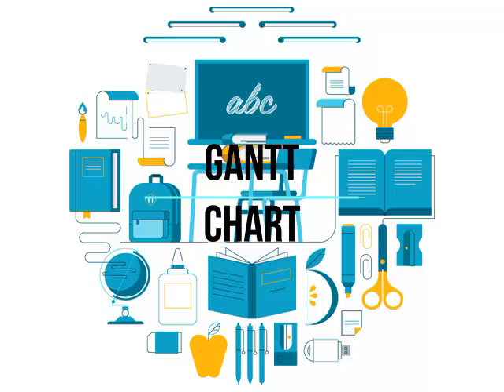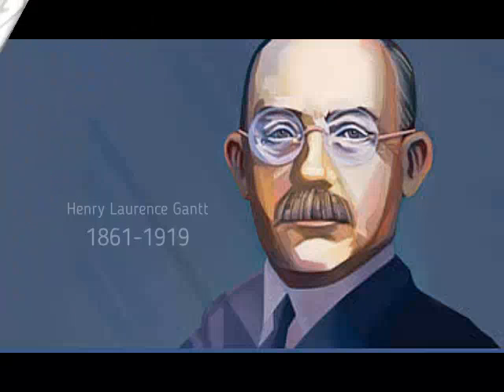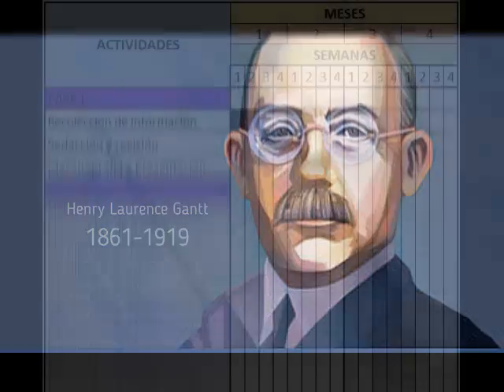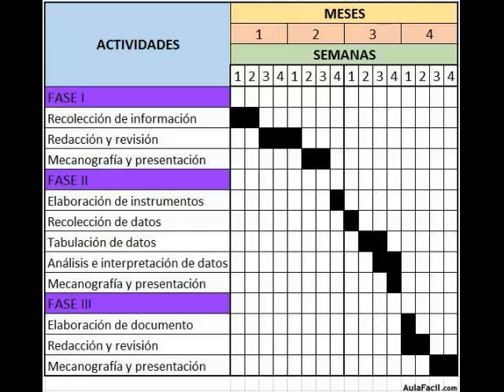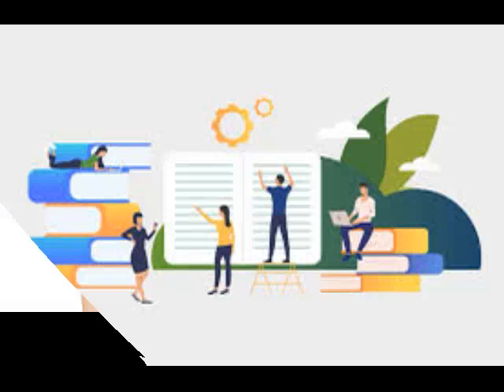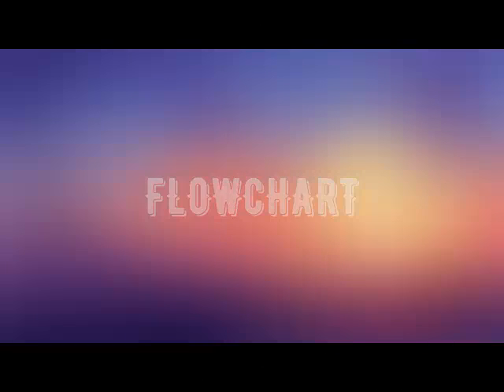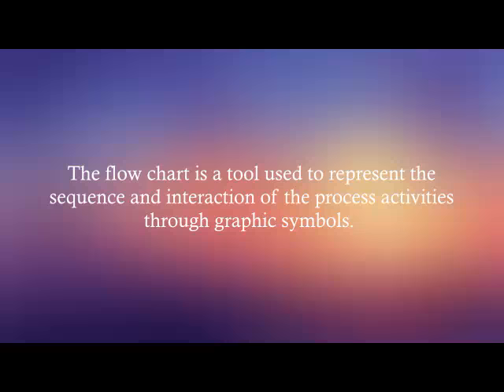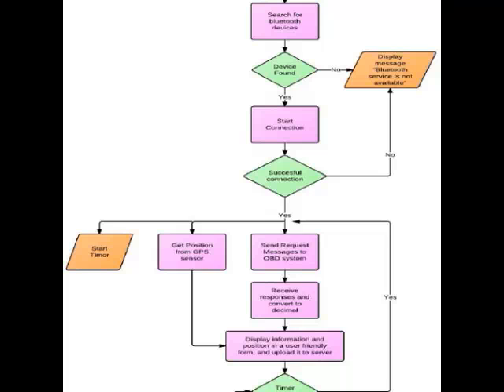Educational planning Tools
Three tools for educational planning